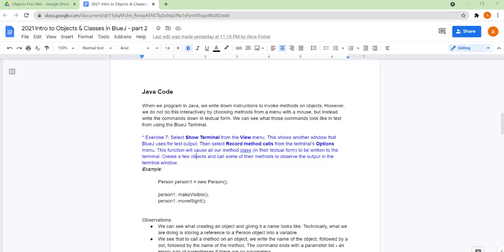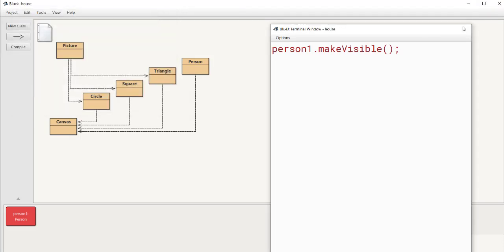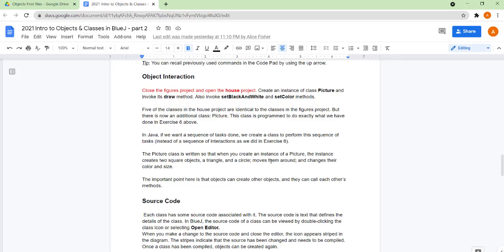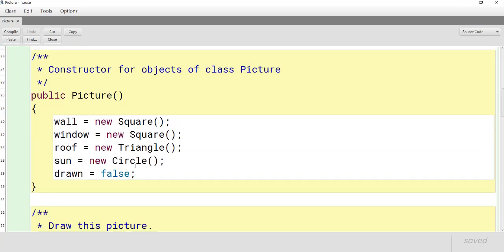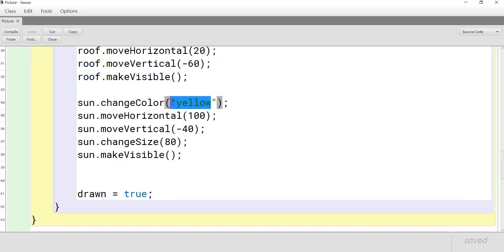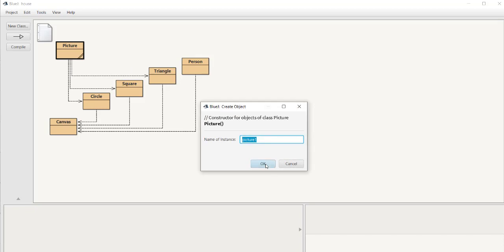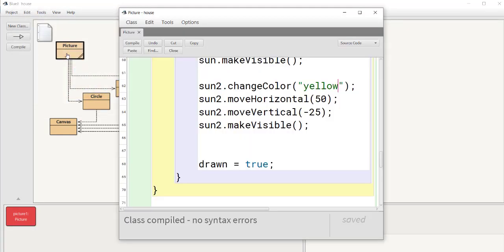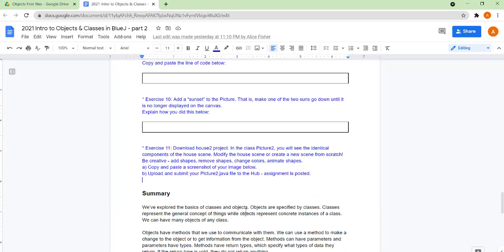AP CS A Intro to Classes and Objects in BlueJ activity guide part 2